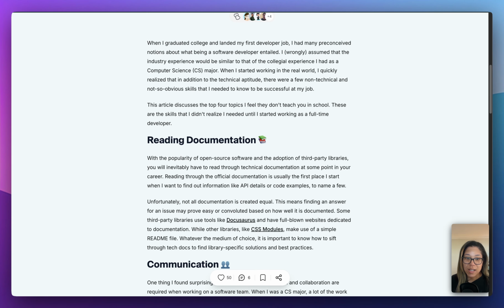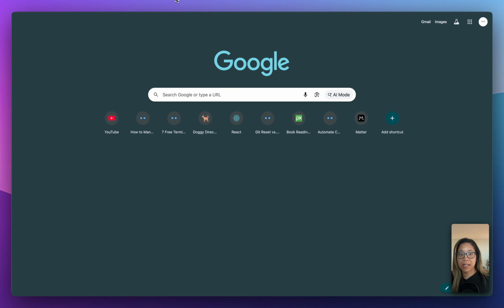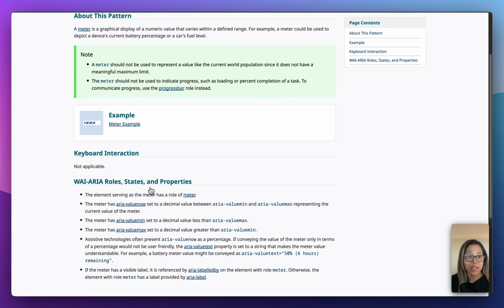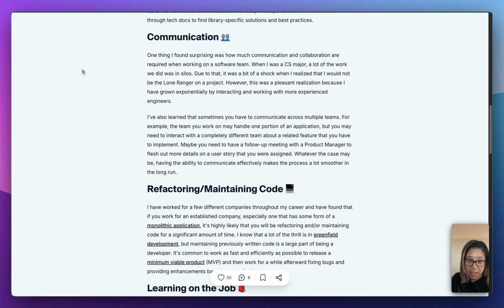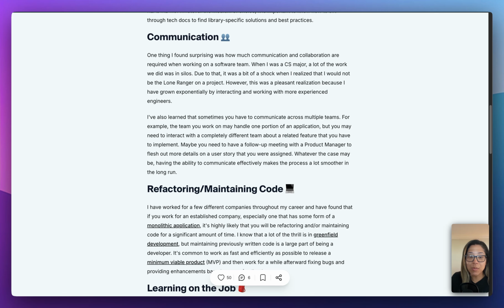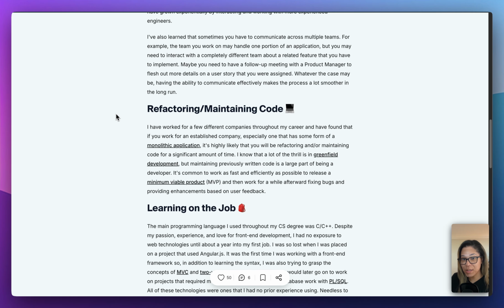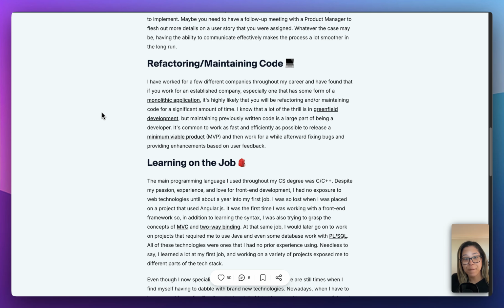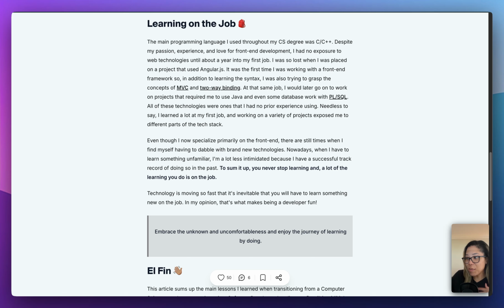What My Developer Jobs Have Taught Me (That my CS Degree Didn't)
When I graduated with my Computer Science degree and landed my first developer job, I had many preconceived notions about what being a software developer entailed. This video discusses the top four topics I feel they don't teach you in school. These are the skills that I didn't realize I needed until I started working as a full-time developer.

Timestamps:
0:00 Intro
0:45 Lesson 1 - Reading Documentation
3:05 Lesson 2 - Communication
4:35 Lesson 3 - Refactoring/Maintaining Code
6:25 Lesson 4 - Learning on the Job